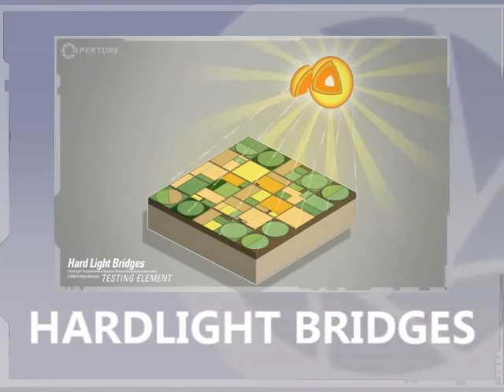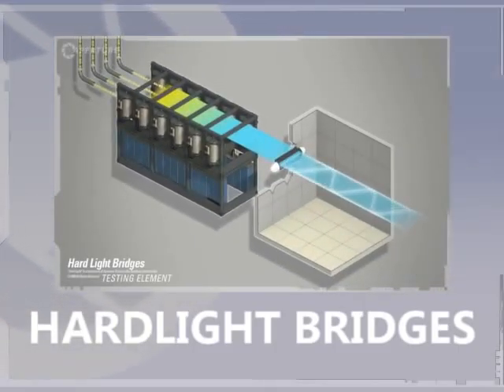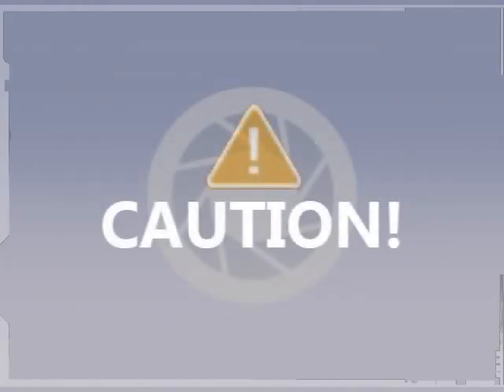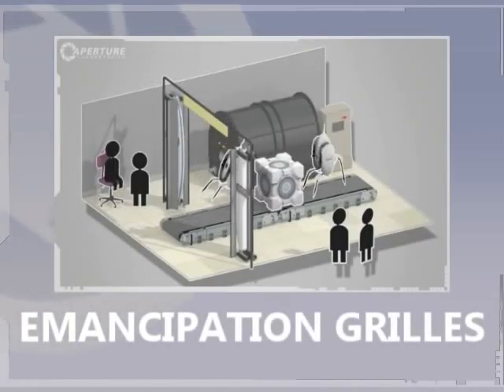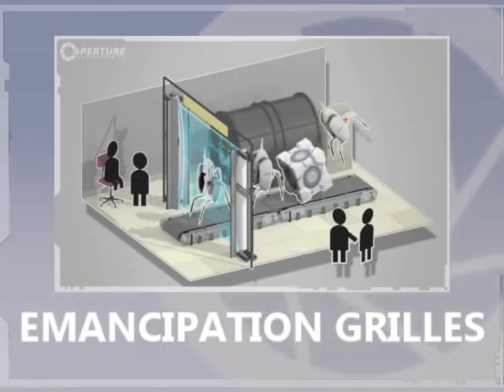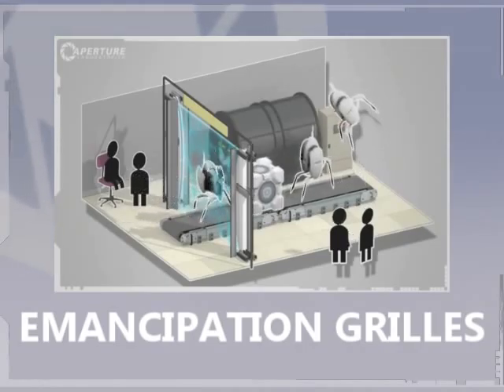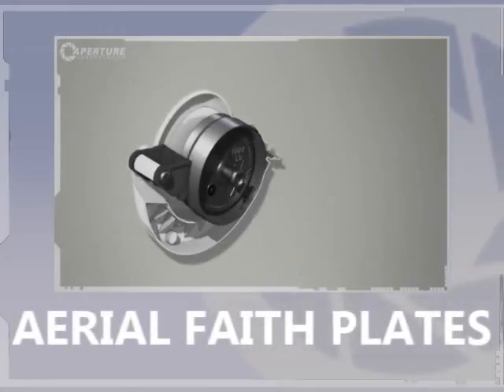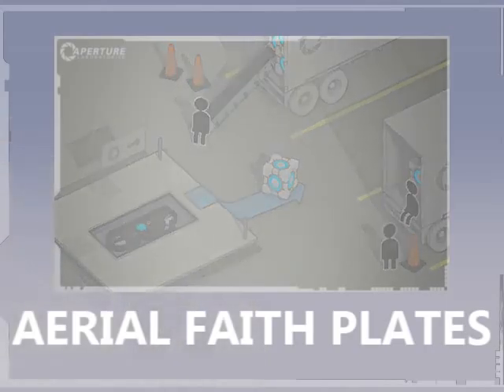Aperture Enhancement Video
Just a little thing I decided to make.